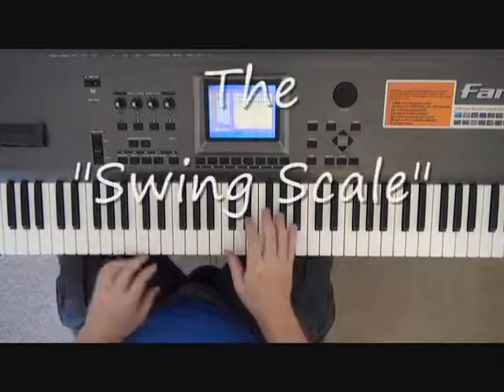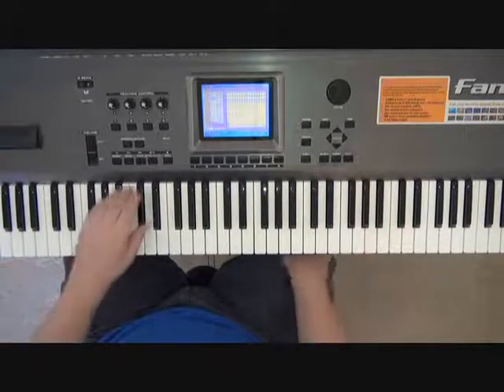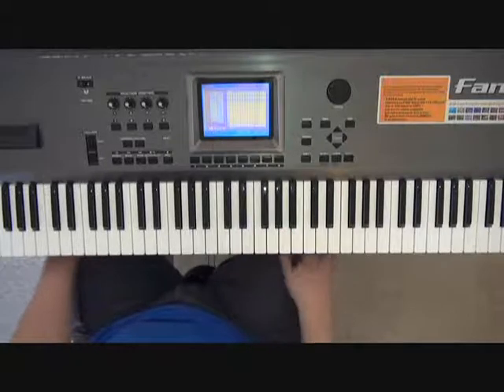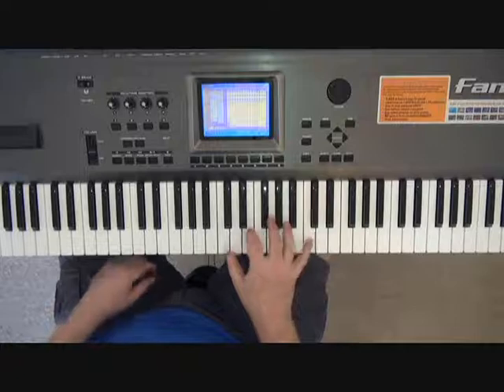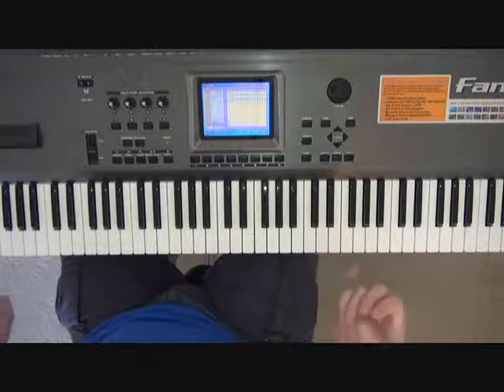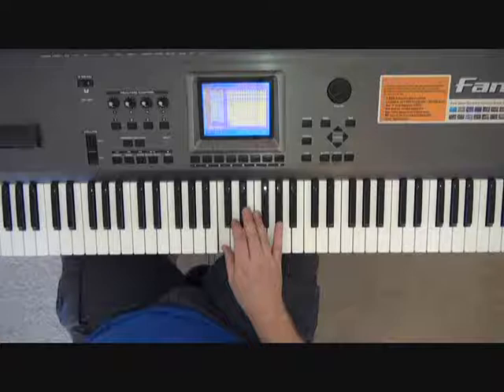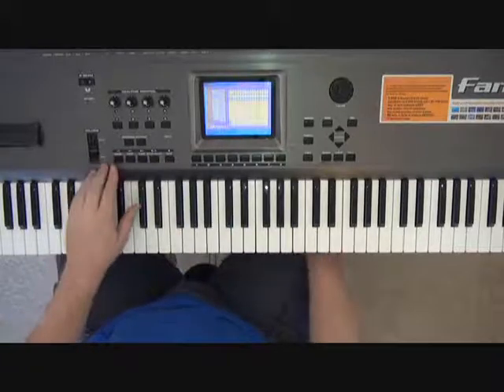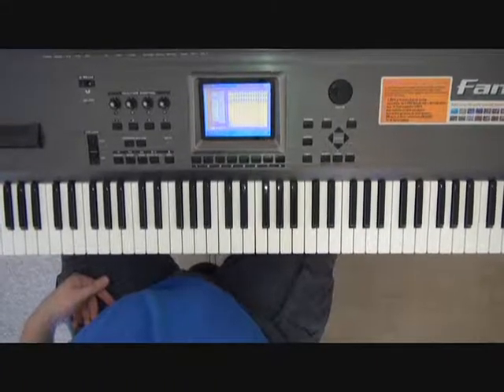Mastering Improv: The Swing Scale